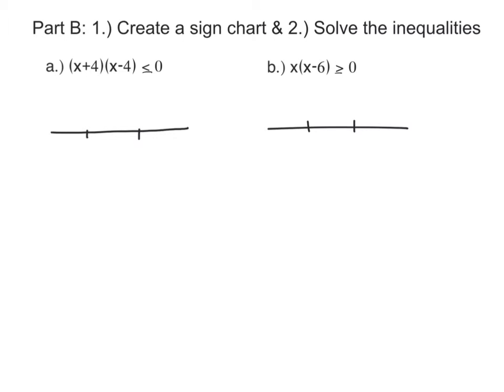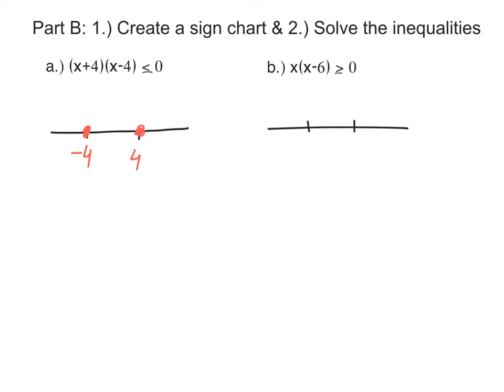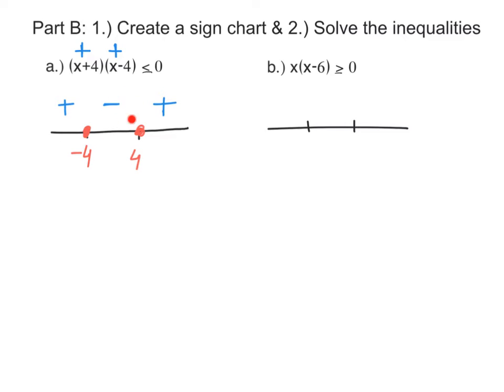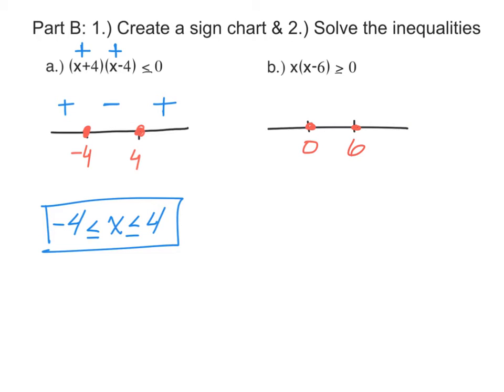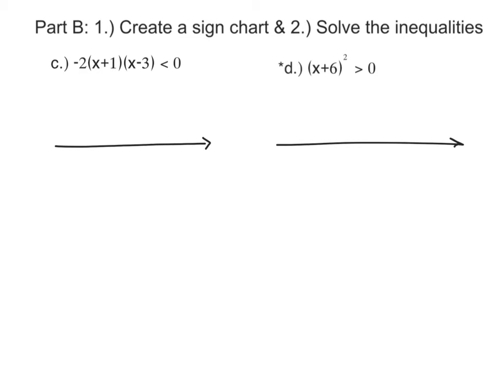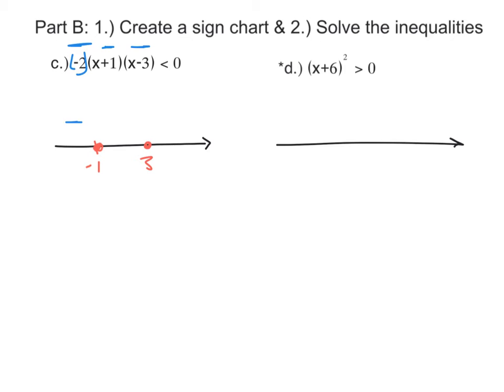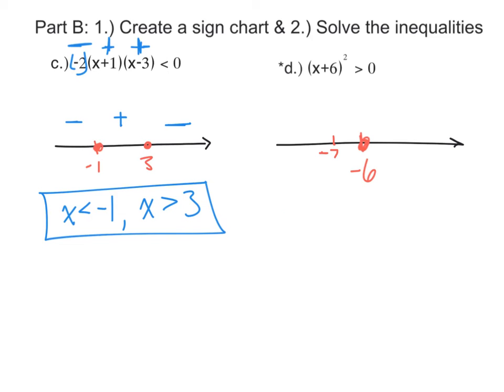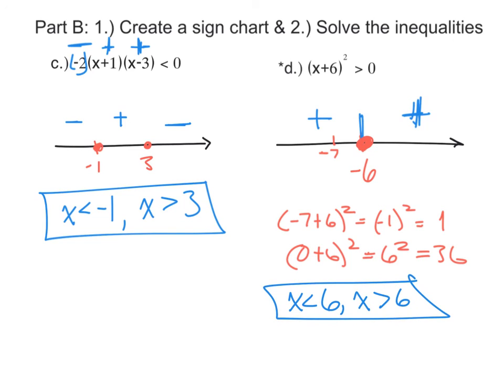Algebra 2-Review: Chapter 4b-Part B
Solve the inequalities, using a sign chart.